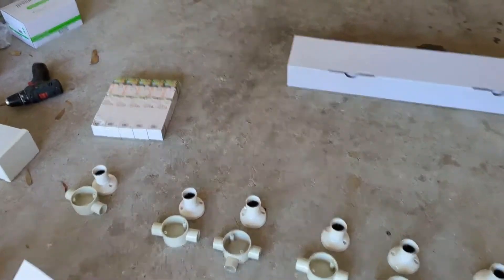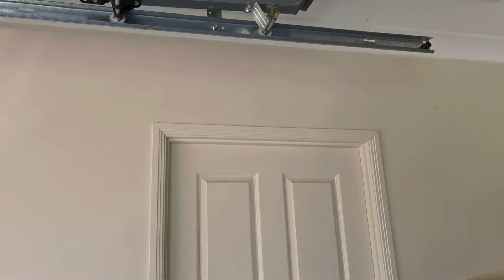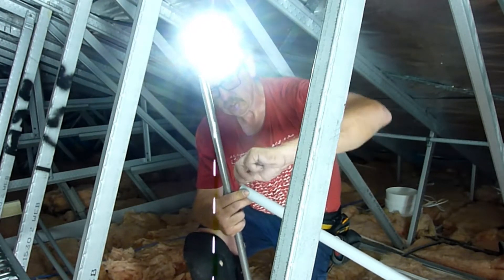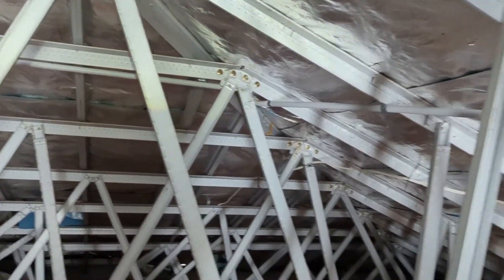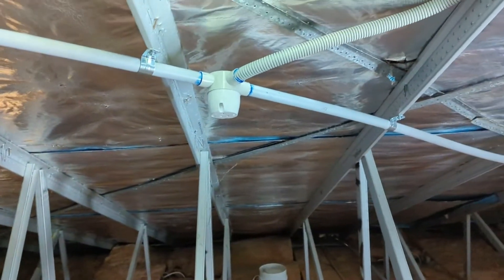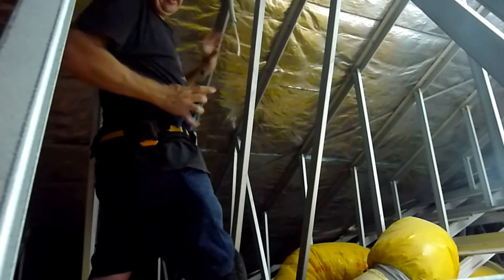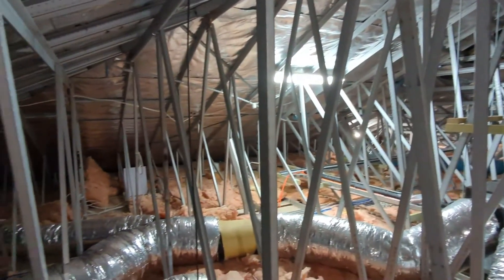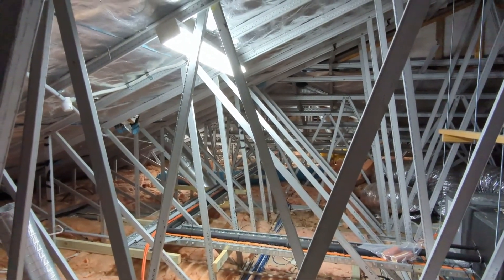Lights in roof ready for NBN upgrade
I am getting my NBN upgraded to fibre to the premises FTTP from fibre to the kerb, so I am taking the opportunity to upgrade the whole home network. This is going to be in a few stages:
Part 1 - Install internal conduit from NBN outside wall box to new rack location
Part 2 - Install lights in roof space to make it easier to film network upgrade
Part 3 - Installing catenary wires for new network cables and pull in cables and design of network locations
Part 4 - Install switches and patch panels
Part 5 - Install fibre link from shed to house
Part 6 - not sure.